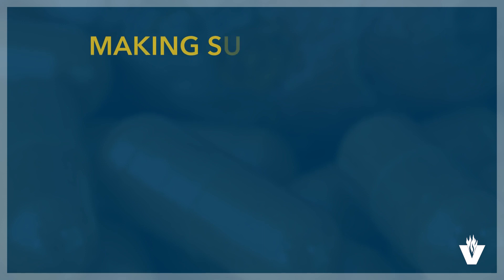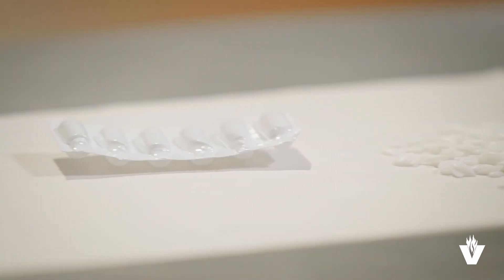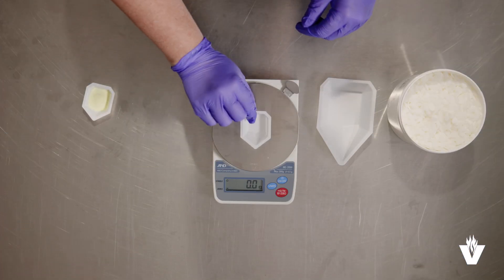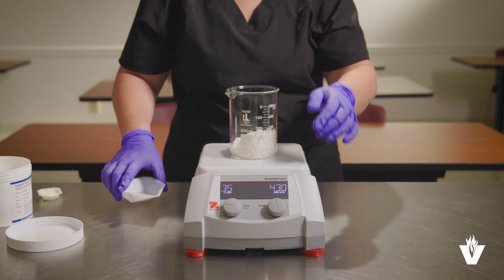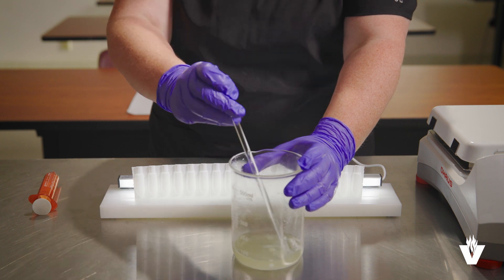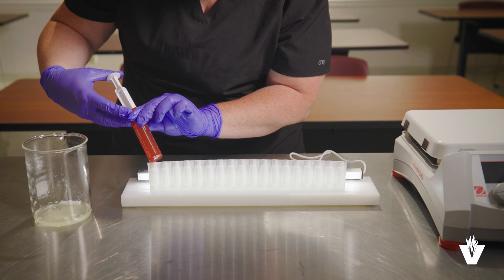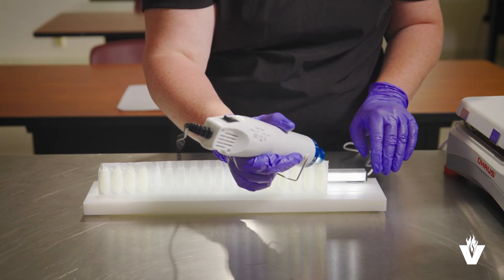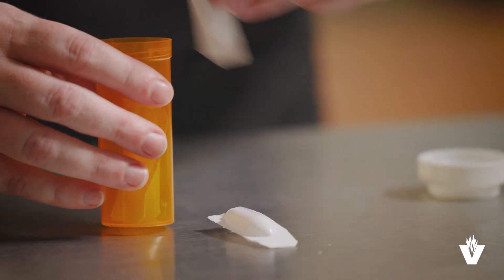How to Compound A Suppository | Jillian Kiefer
Pharmacy Technology Department Chair Jillian Kiefer demonstrates the appropriate calculations and technique associated with compounding a suppository. This video features educational programs available at VU's main campus in Vincennes, IN.

Contact Vincennes University:
812-888-VUVU (8888)
vinu.edu